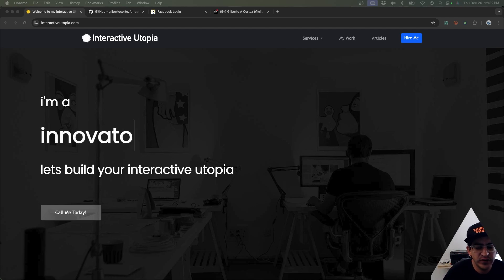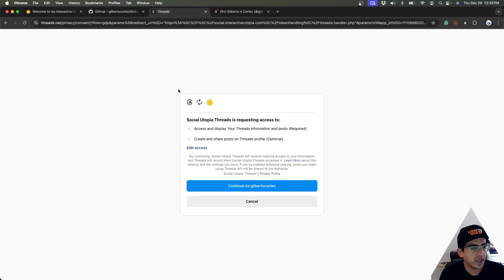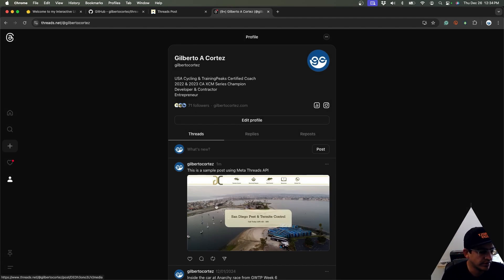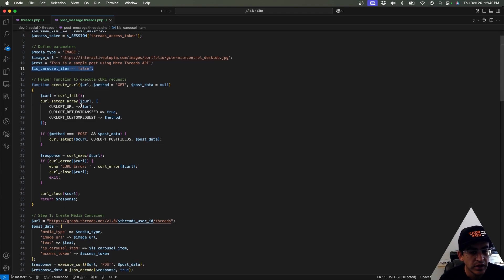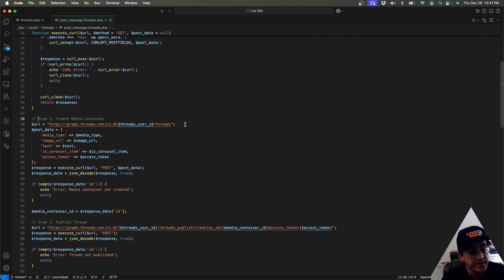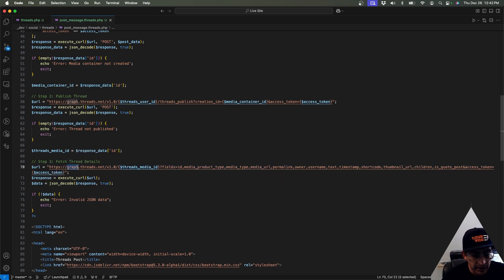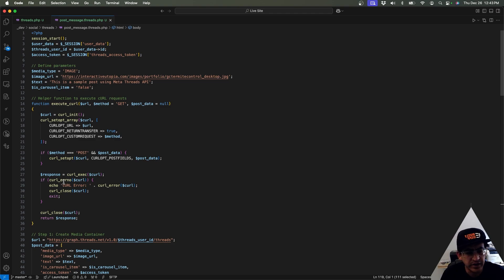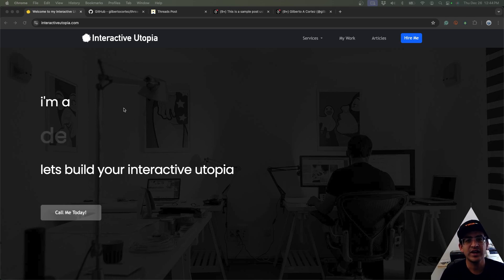Post Message to Threads API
In this video, I'll guide you through the process of posting images or text messages to Threads. We'll utilize the Meta Threads API and implement a solution using PHP, HTML, and JavaScript. Our approach will closely follow the methods described in the official API documentation, with cURL serving as the primary tool for communication with the API.